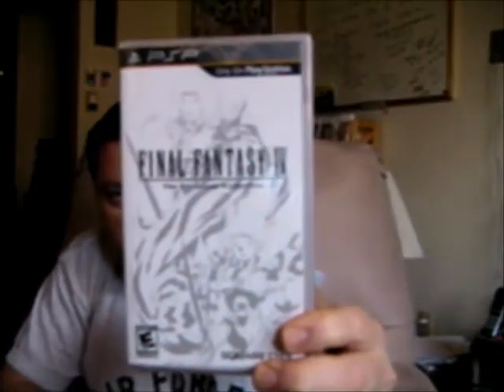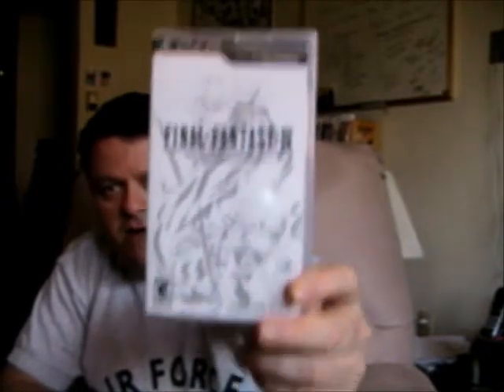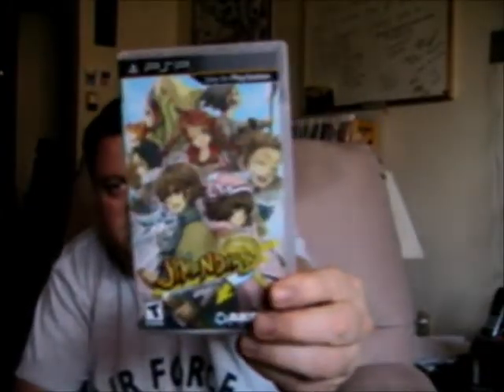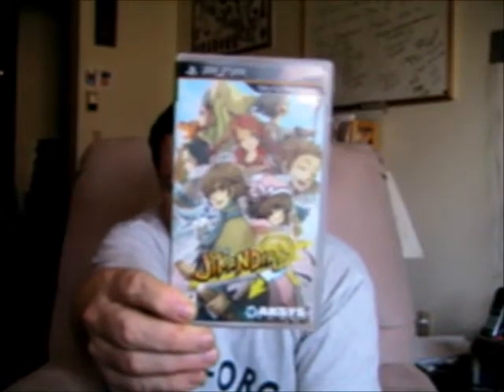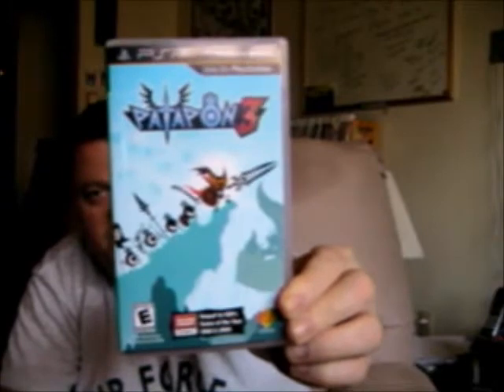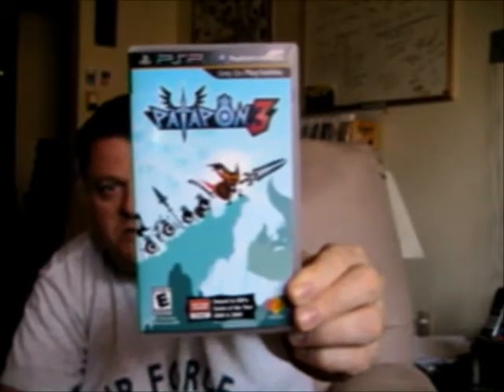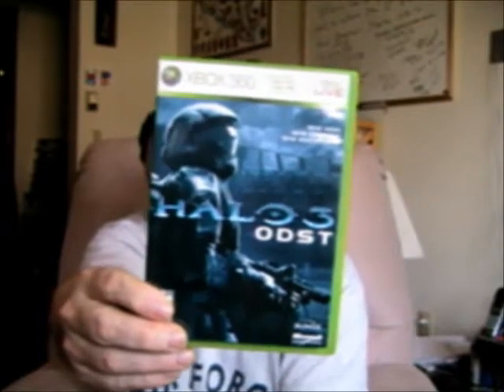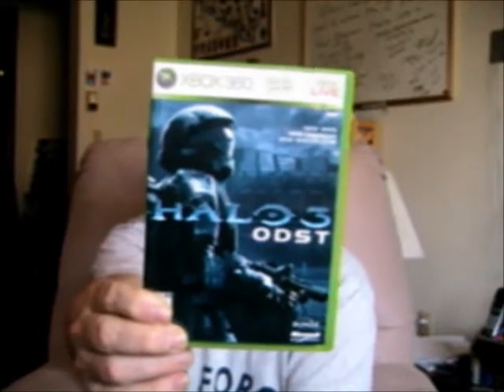JB's Pickups Video for Easter Weekend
Here is a pickups video for Easter weekend. Enjoy!